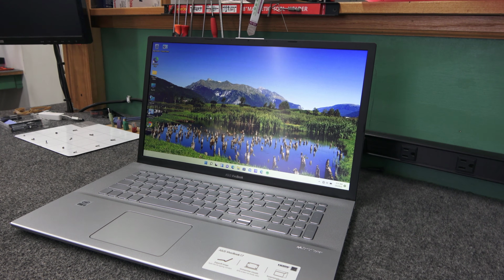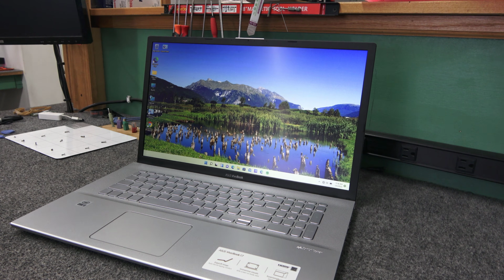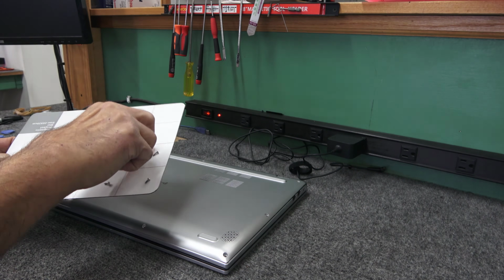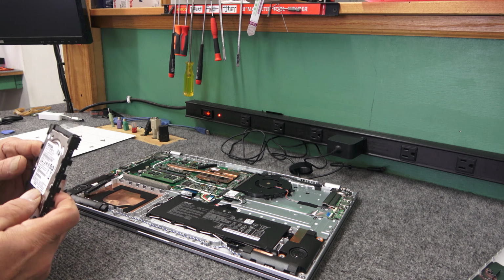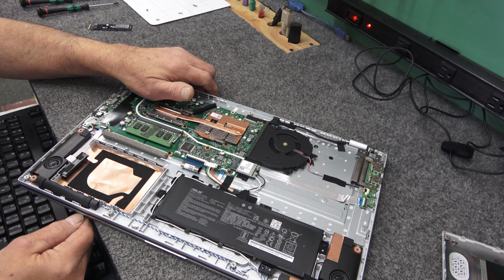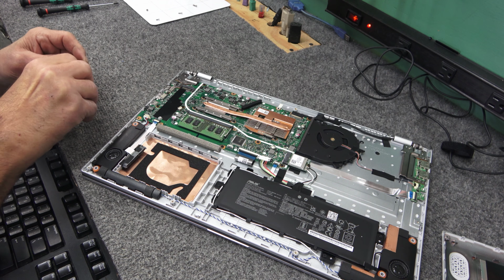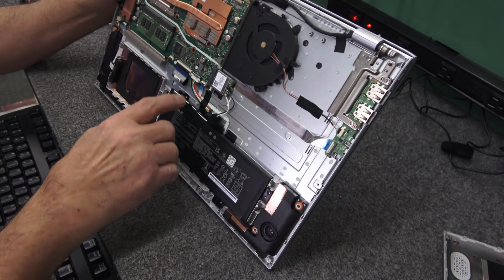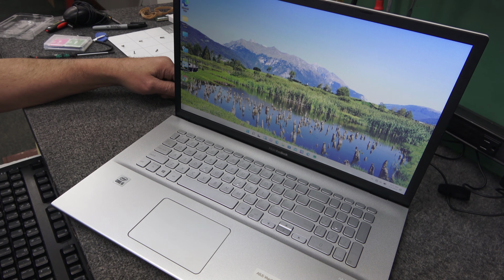ASUS VivoBook 17 REPLACE BAD HARD DRIVE WITH M.2 NVMe SSD X712JA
I have an almost new ASUS VivoBook 17" Laptop with a bad hard drive.  I will replace it with a new WD Black SN750 NVMe M.2 SSD.

Always use good quality tools and protect yourself from static discharge when doing a project like this, Dale. 👍

Laptop Model:
ASUS VivoBook17 X712JA

Tools Used:
#0 & #1 Magnetic Tip Phillips Screwdriver
Blue Plastic Triangle Spudger Tool

Parts Installed:
Heatsink Kit:

WD Black SN750 M.2 PCI-e NVMe SSD 500GB Gen3

Thanks for all your support everyone, Dale